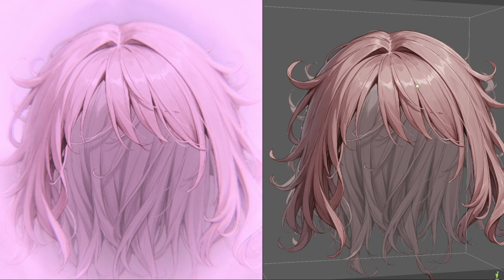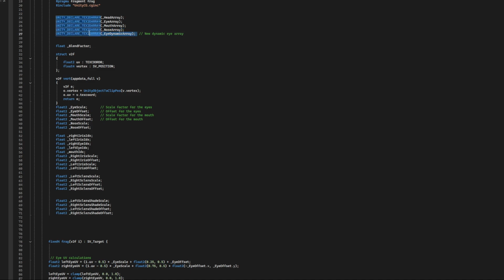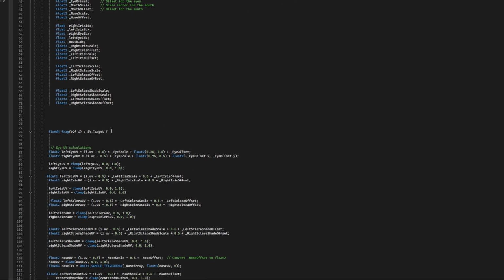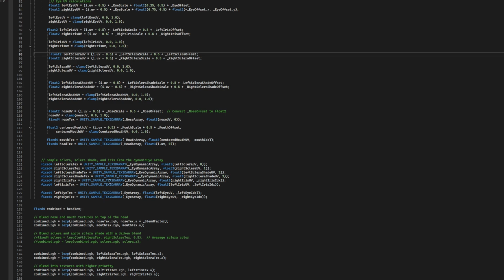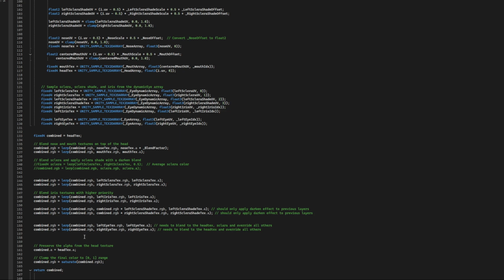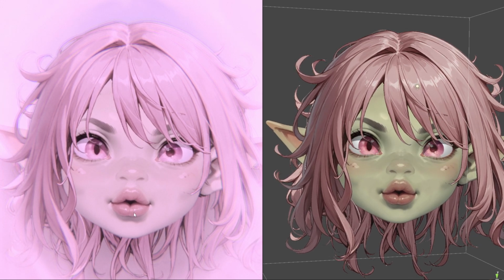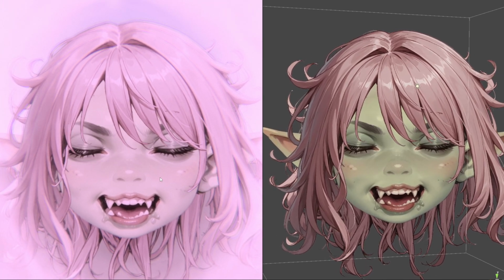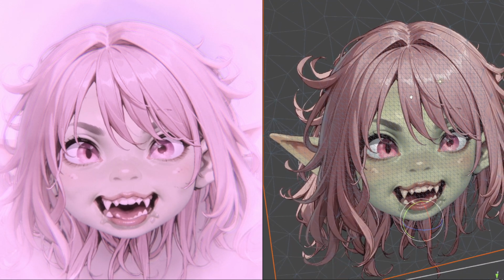New Character Design - Dev Notes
This is the beginning of the new character system. Starting with the head it uses texture arrays to push into a shader on a single mesh plane. Inspired by Live2D. (I tried using Live2D but i suck at it. So I'm doing this instead).